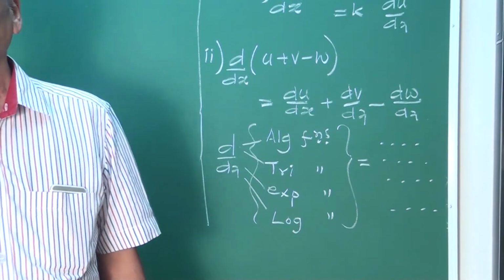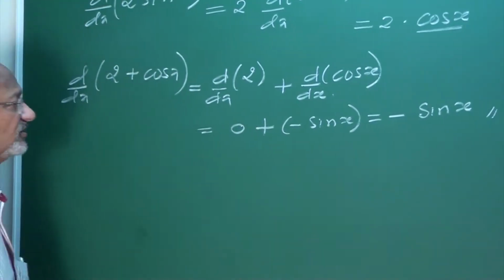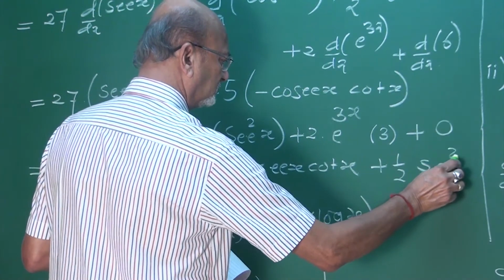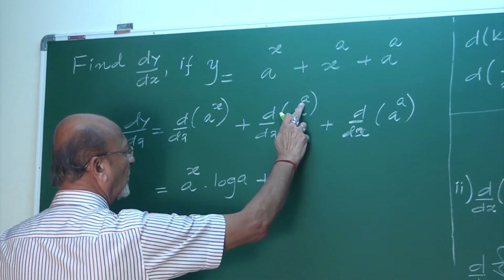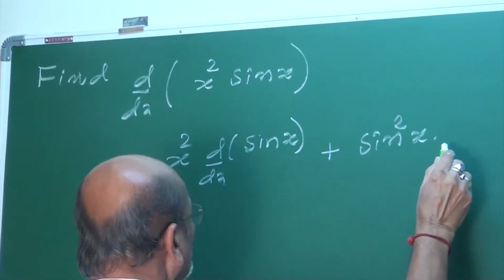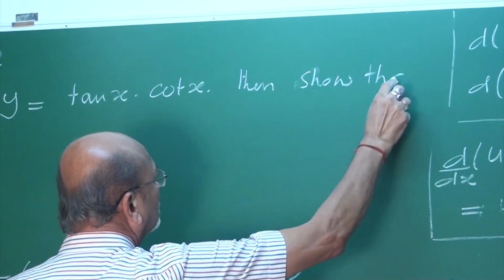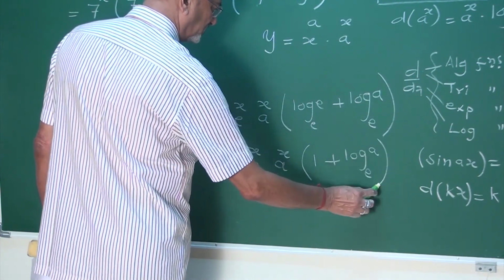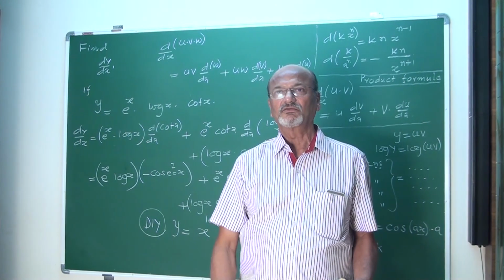PUC 2nd Year Maths Class: Calculus : Differentian - 09 By Prof.B.M.Belagali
PUC 2nd Year Maths Class:

Calculus : Differentian - 09

By Prof.B.M. Belagali Sir